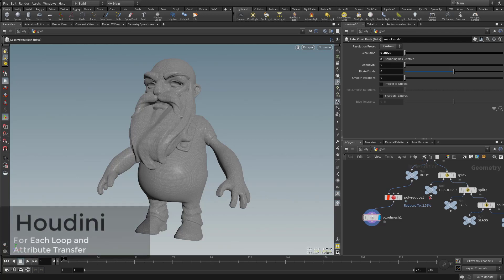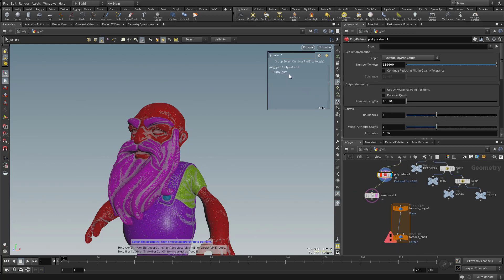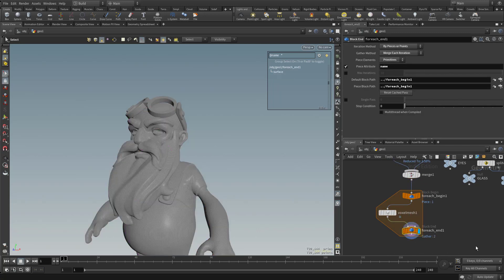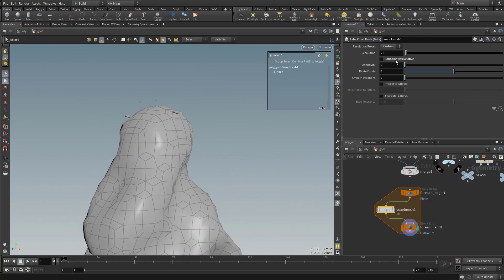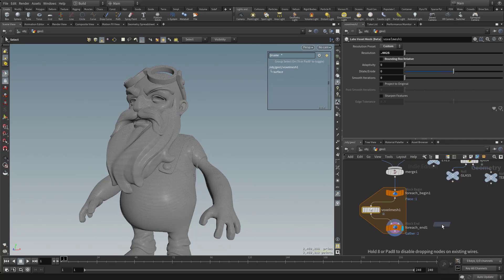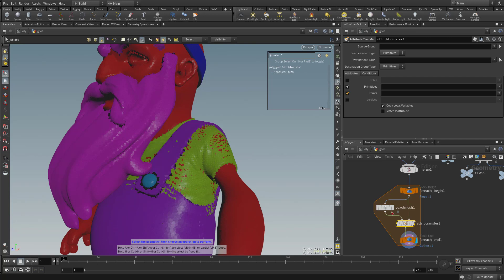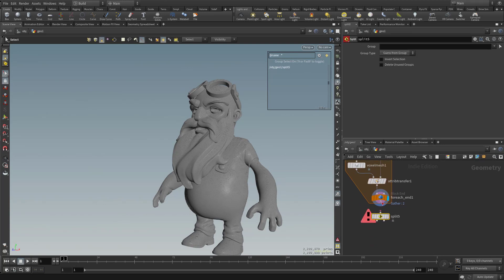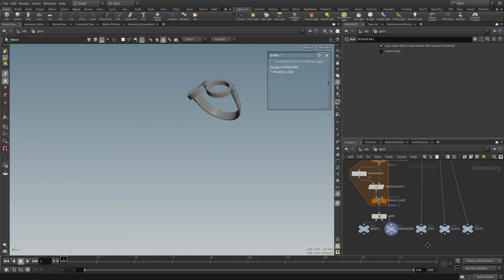006 Houdini For Each Loop and Attribute Transfer